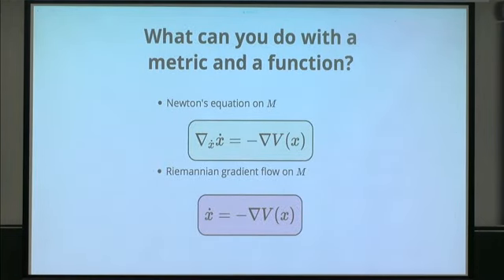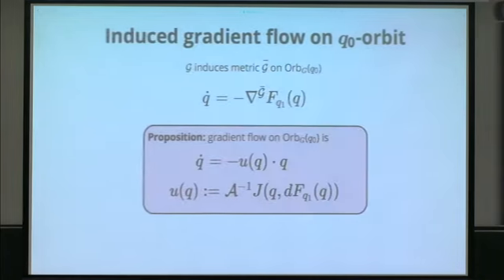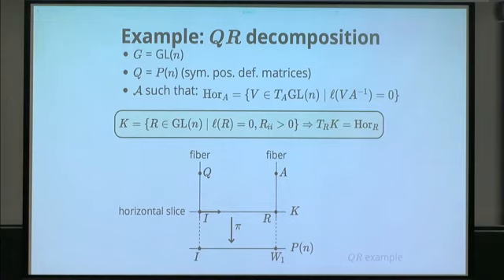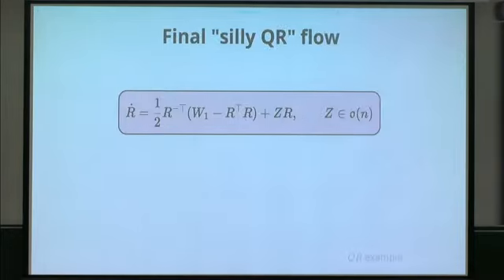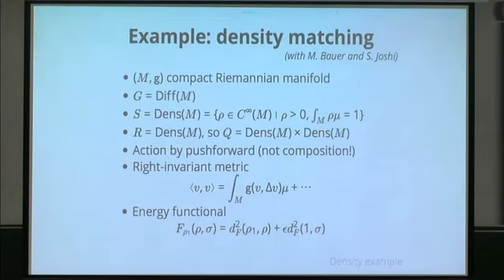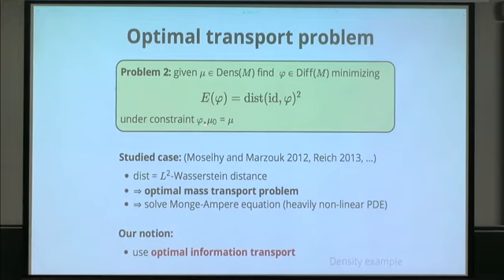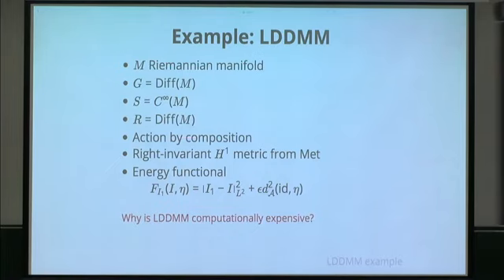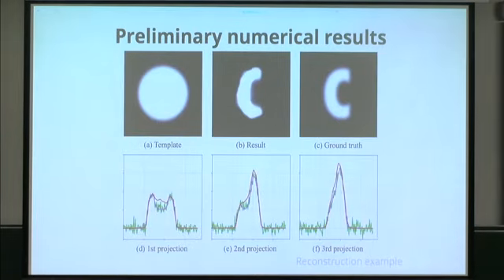GFSW03 | Dr. Klas Modin | Riemannian Gradient Flows in Shape Analysis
Speaker: Dr Klas Modin (Chalmers University of Technology)
Date: 13th Nov 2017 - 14:00 to 14:45
Venue: INI Seminar Room 1
Title: Riemannian Gradient Flows in Shape Analysis
Abstract: In this talk I show how the framework of Riemannian gradient flows on Lie group action orbits is connected to several branches of mathematics: optimal transport, information geometry, matrix decompositions, multivariate Gaussians, entropy flows, etc. The framework guides analysis, numerics, and software implementation.